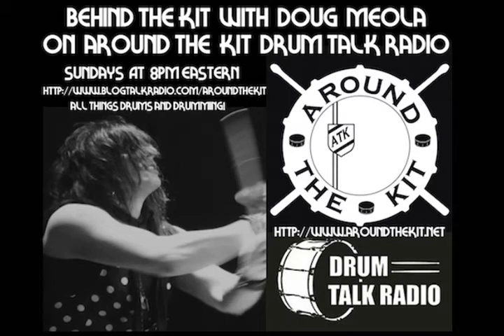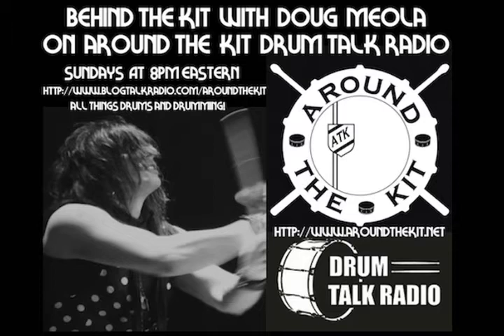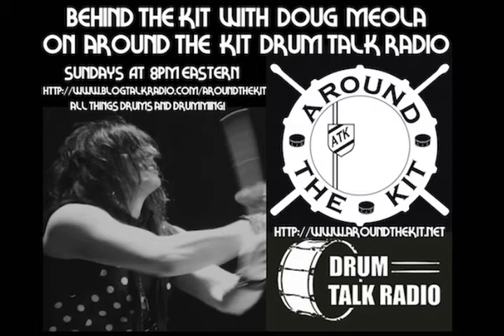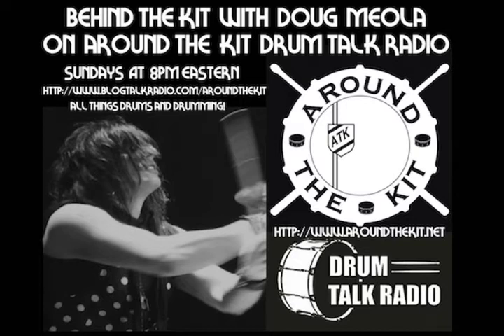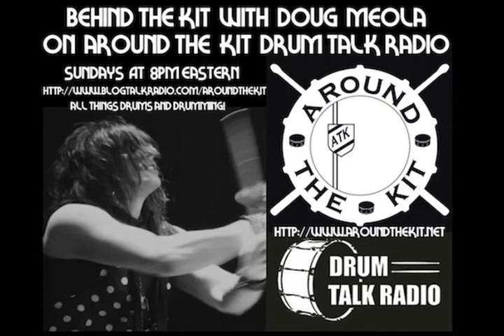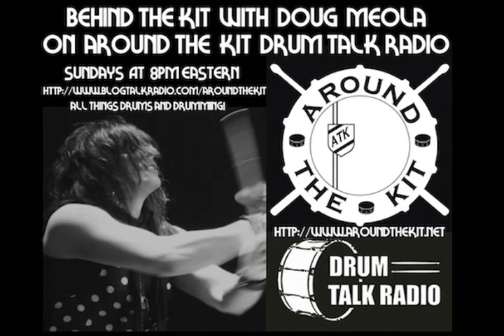Behind The Kit Podcast - 8 - Ported VS. Non-Ported Bass Drum Heads - Around The Kit Drum Talk Radio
In this episode I talk about the differences between ported and non-ported bass drum resonant heads and the characteristics, benefits and overall advantages to both. I also discuss things to consider and situations in which one method may be better for the particular sound you are ultimately looking to achieve when porting a bass drum head is a

We are live every Sunday at 8pm Eastern Time.